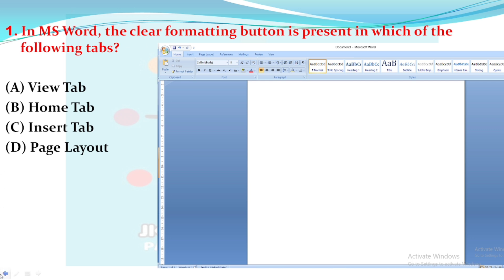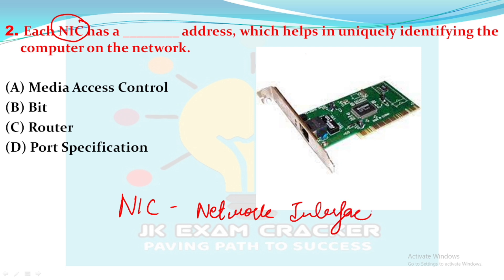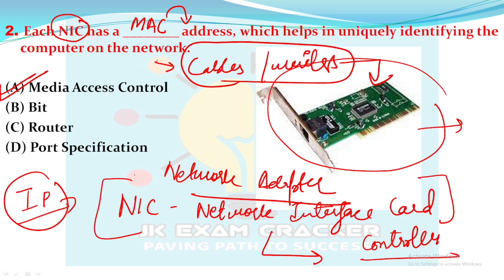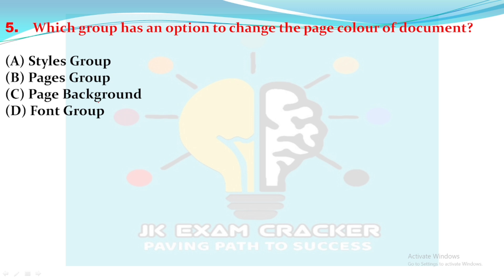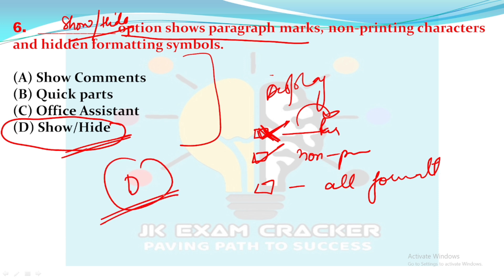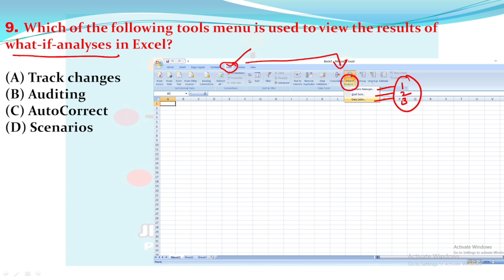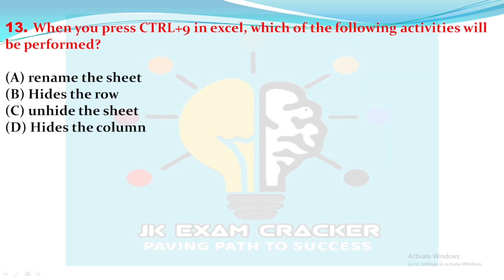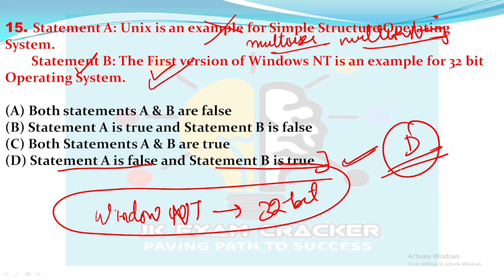SET-01 COMPUTER AWARENESS II COMPLETE EXPLANATION II HEALTH AND MEDICAL EDUCATION DEPARTMENT EXAM